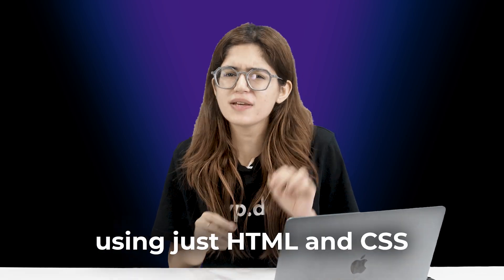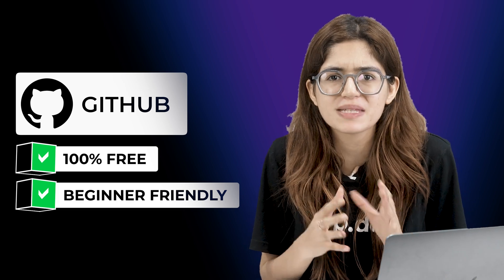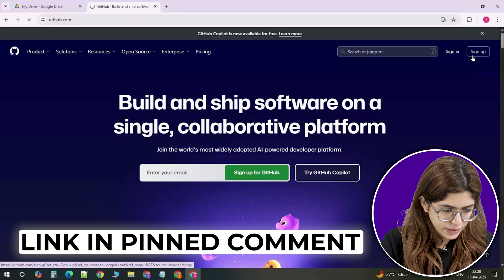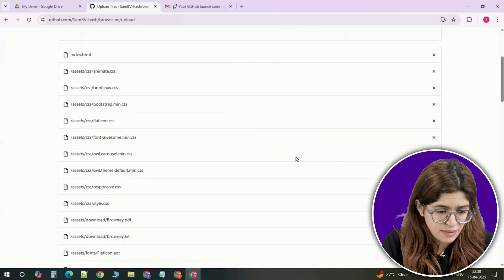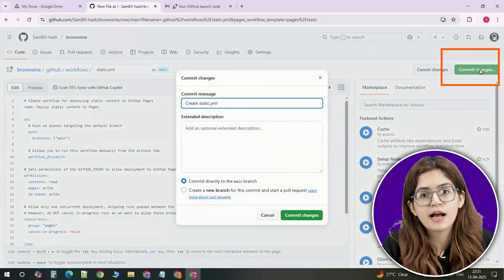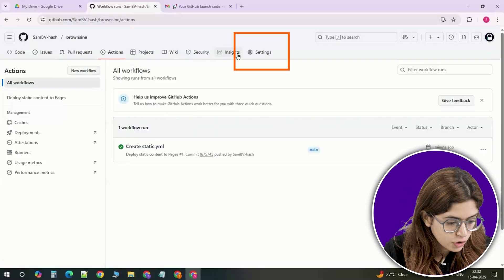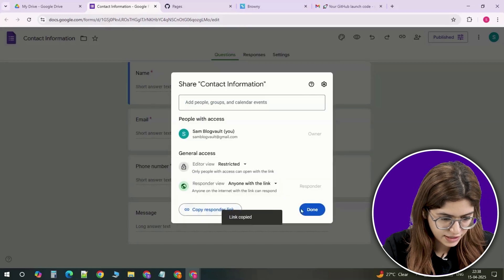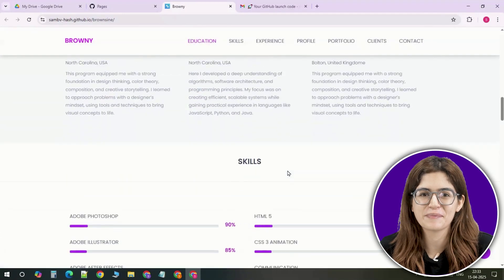Host Website for FREE on GitHub (2025)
⭐ Giveaway: Our 100% FREE plugin makes any site 3X faster Want to launch your HTML & CSS site without paying for hosting in 2025? In this video, I’ll show you exactly how to get your website online using GitHub Pages — 100% free, with no weird ads or hidden costs.

I’ll walk you through the latest step-by-step process, from uploading your files to deploying with GitHub Actions. You’ll even learn how to connect a working contact form using Google Forms, so your portfolio site is fully functional and ready to share. It’s fast, clean, and beginner-friendly. By the end, your site will be live under a GitHub.io link — no hosting plan needed.

00:00 Why should you host on GitHub
00:32 Essentials before hosting a site
00:48 Host your site on GitHub
02:13 Add contact form for leads